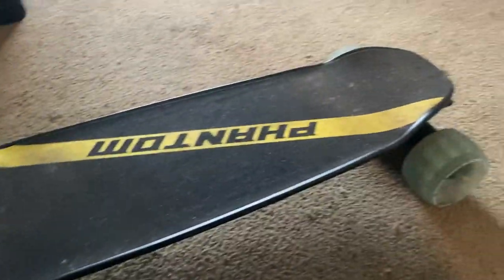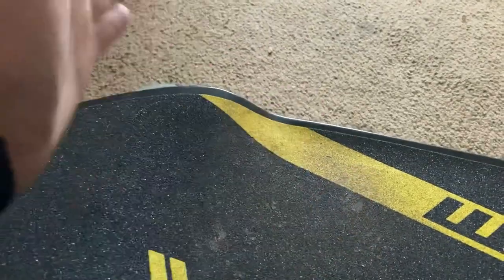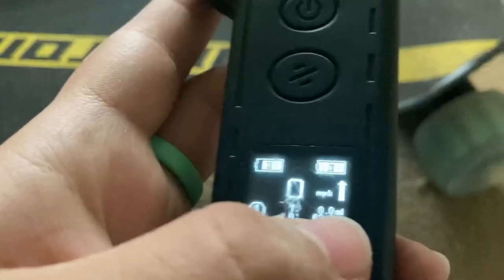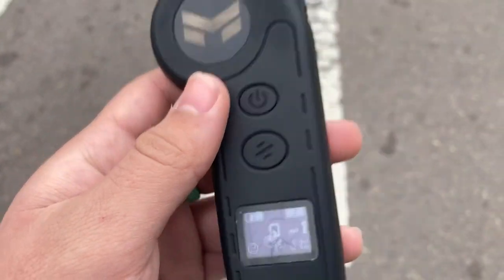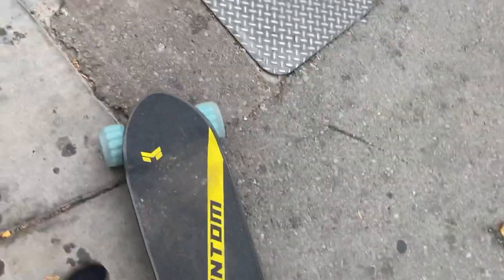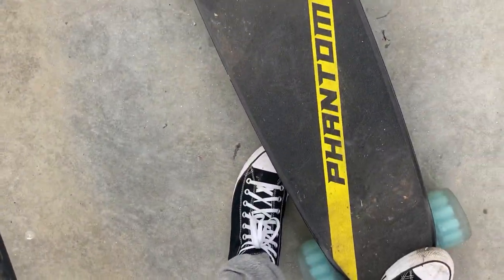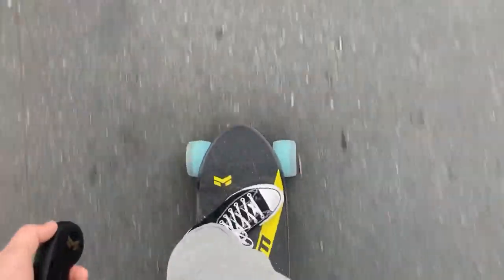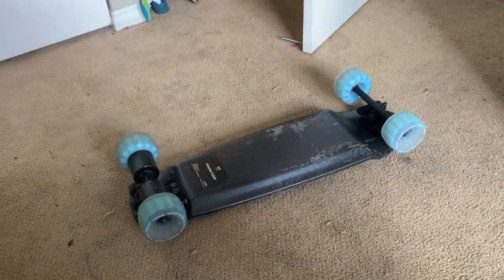IN DEPTH MILES PHANTOM DIRECT DRIVE ELECTRIC SKATEBOARD REVIEW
save your money and do your own research as of now (jan 29 2023) i would recommend the meepo voyager witch i own and have put 300 miles on, full review hopefully soon!

i'm sorry if the video was long I just really want to be in depth about the board stay tuned for more videos about the phantom let me know what other stuff you want to know about the board